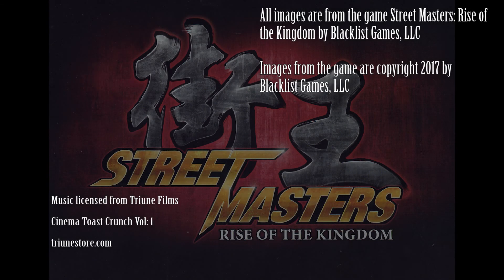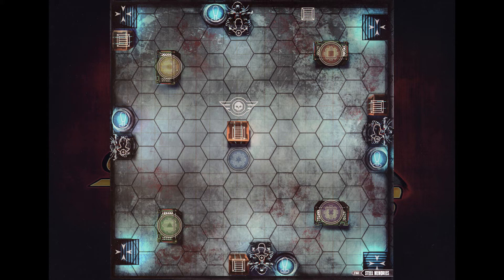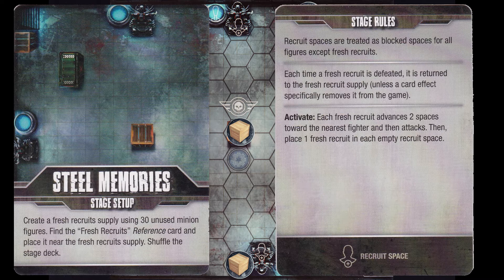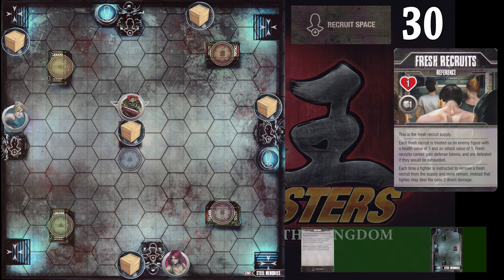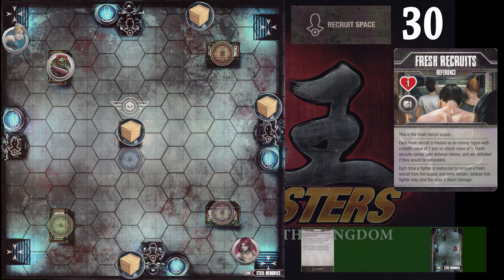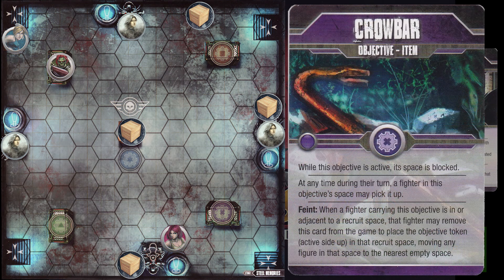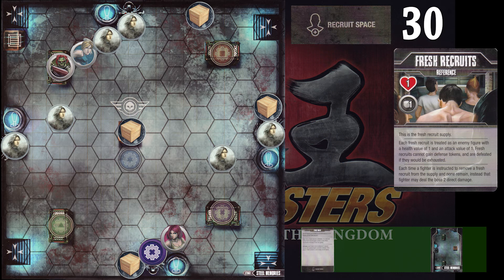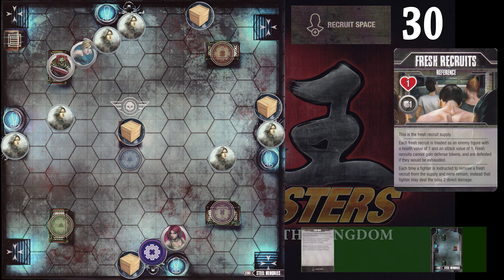Street Masters Episode 9 Stage Steel Memories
Find all of my Street Masters content on this playlist.  There are episodes on all of the fighters (and strategies about how to use their cards effectively) and a bunch of the stages:

This episode gives you an idea of how to setup the board to play the Steel Memories stage in the core box of Street Masters: Rise of the Kingdom.